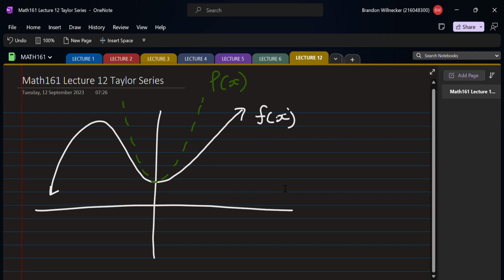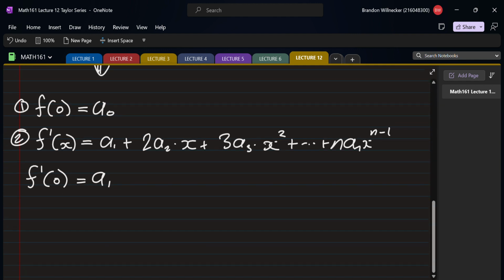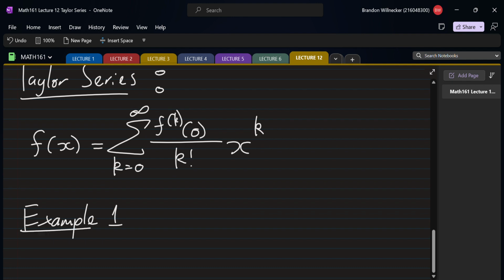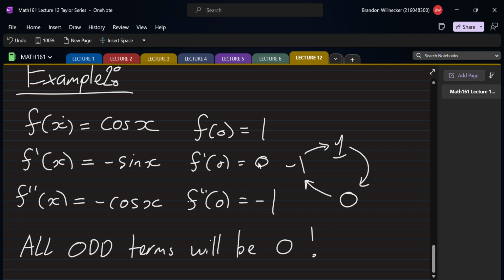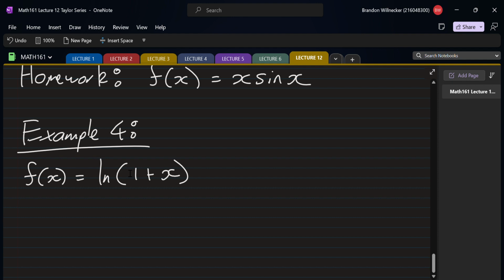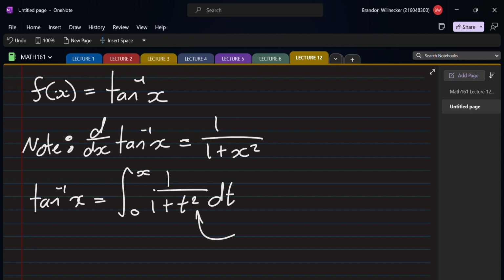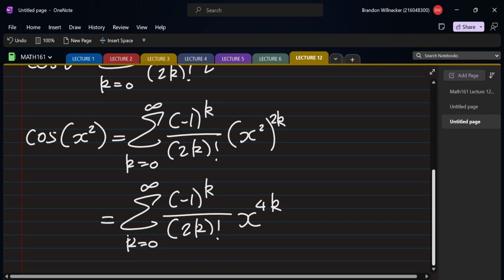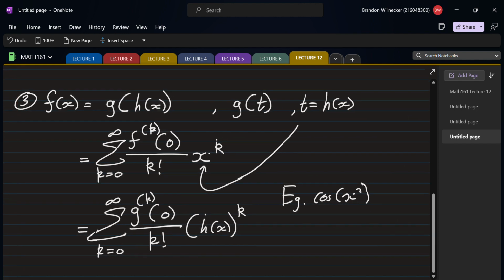Math161 Lecture 12 Taylor Series